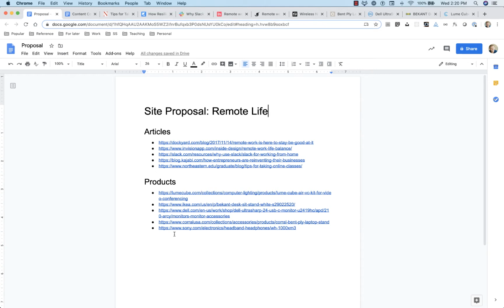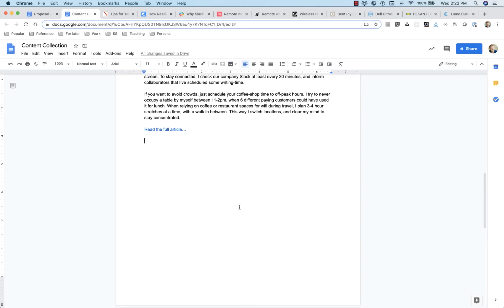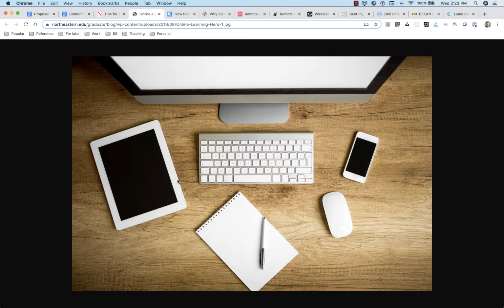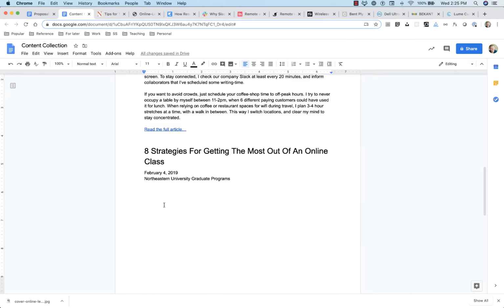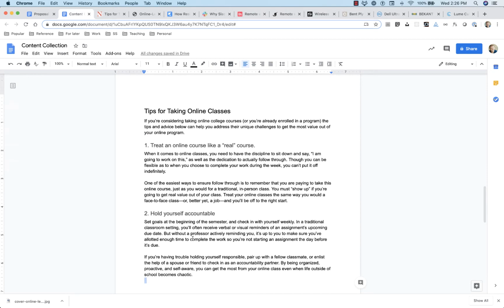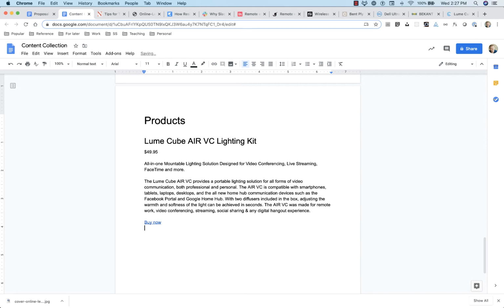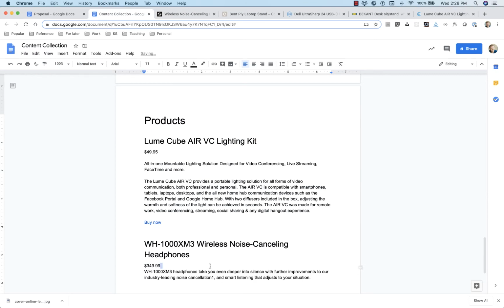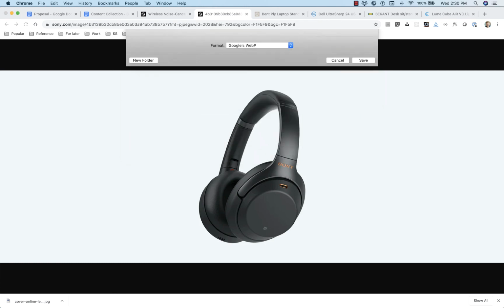Web1 -- Content Collection